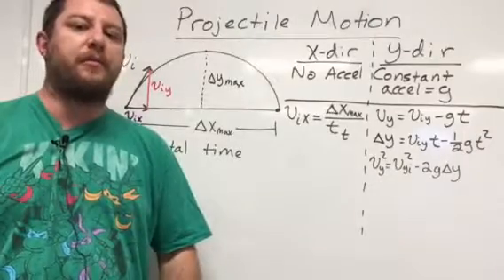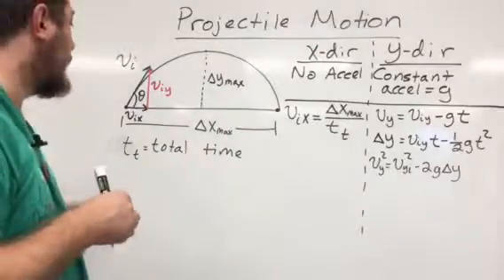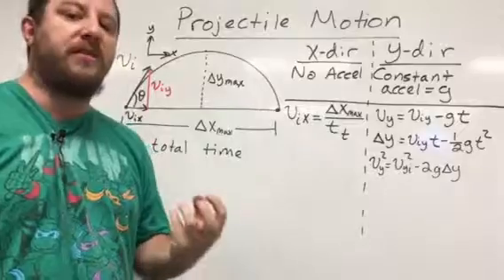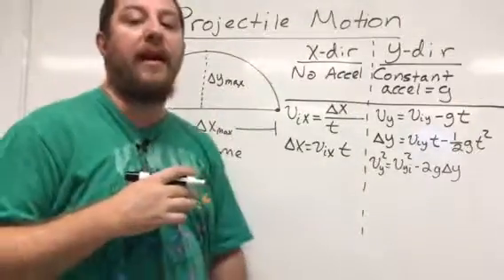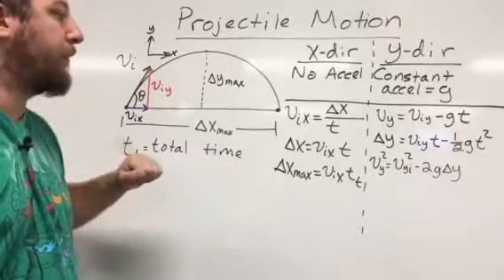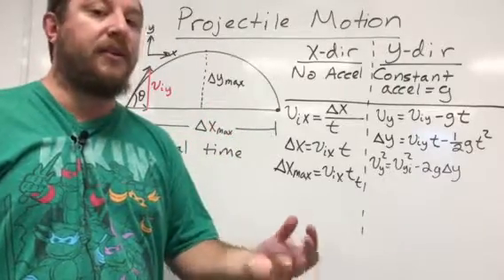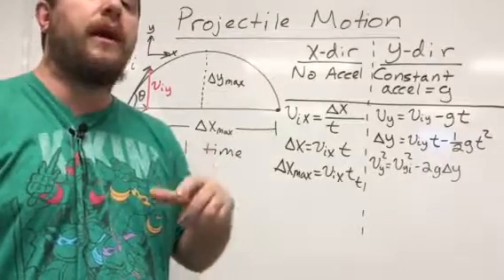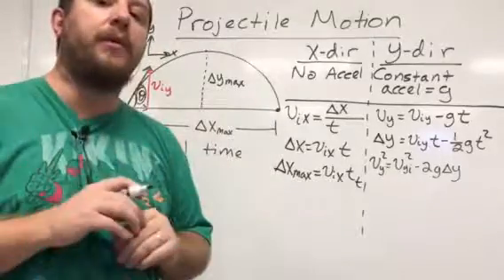Projectile motion 1